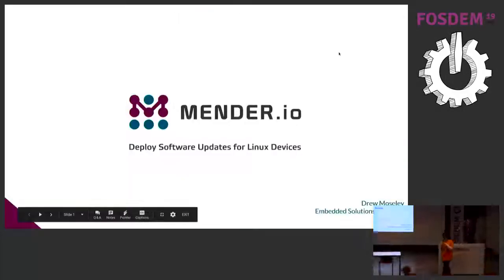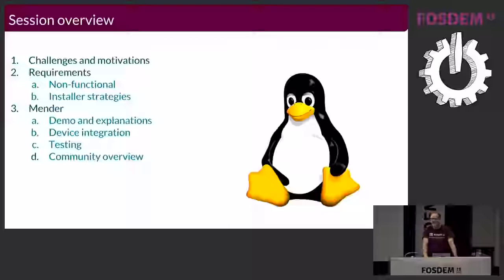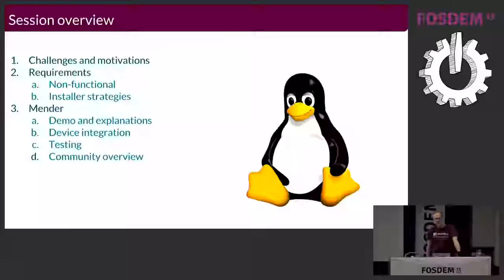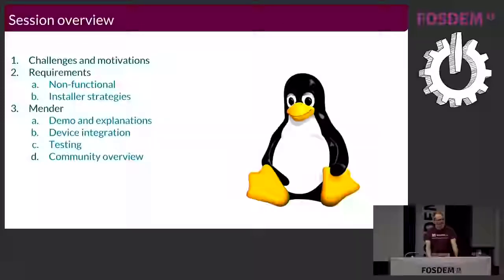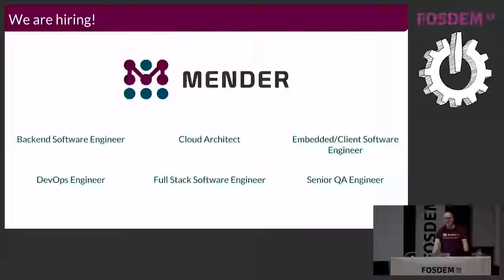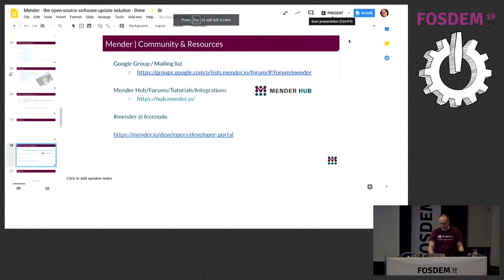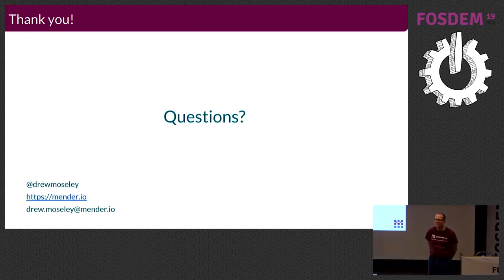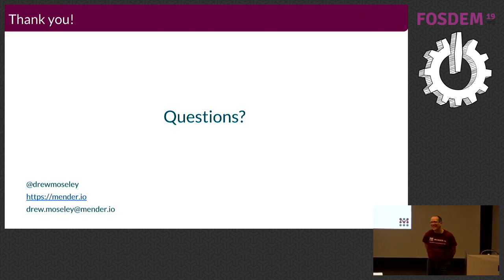Mender - an open source OTA software update manager for IoT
by Drew Moseley

Robust software updates on Embedded Linux devices is complex, and doing robust software updates over-the-air adds to the complexity. The hardships come of course from the embedded environment which differ in many ways compared to desktop or server Linux installations, where you must handle poor mobile network connectivity, sudden power-loss and never leave a device in a unusable state (brick) when doing the update OTA.

There are a lot of examples that have gotten attention in media, where unstable software update solutions have caused real-life problems which could have been mitigated by a robust software solution that is able to handle the corner cases that exist in the embedded environment.

In this talk Mirza Krak will present Mender, Apache 2.0 licensed end-to-end software update solution. This is a deep-dive session that will cover:

Mender project ecosystem
Insights to technical solutions/choices
Security model/approach
Community

Drew will also present some of the features that are being worked on and what lays ahead for the project. Benefit of Open Source Ecosystem

This presentation will help the open source community get detailed insight of the Mender project and general knowledge of designing an software update system for IoT devices.